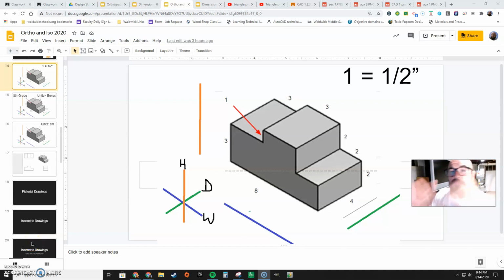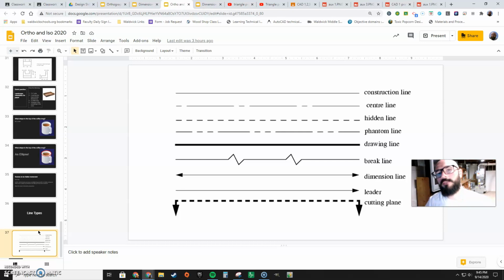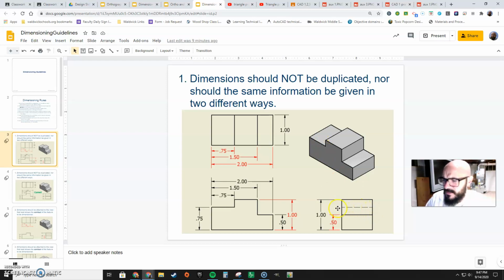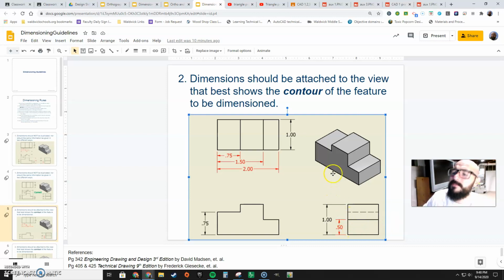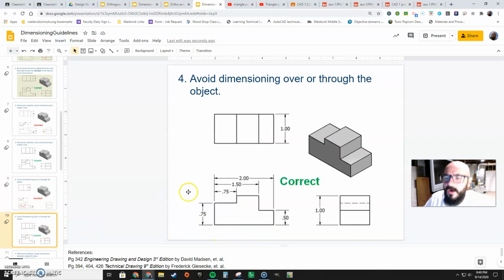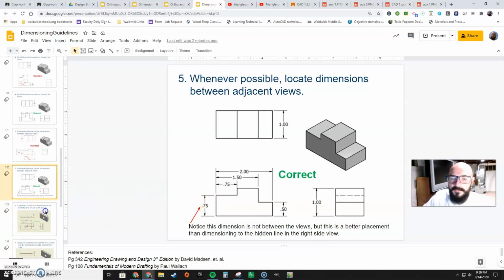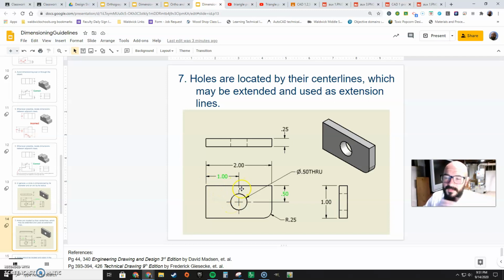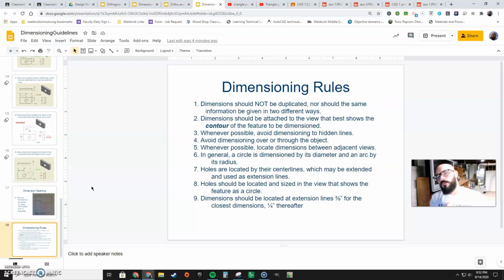Line Types and Dimensioning Rules